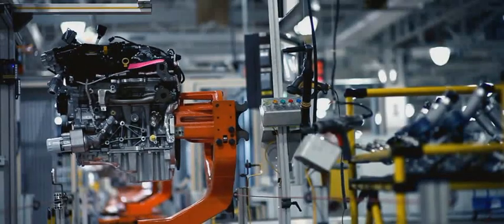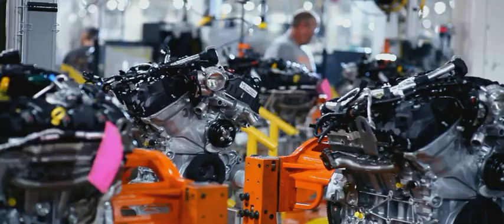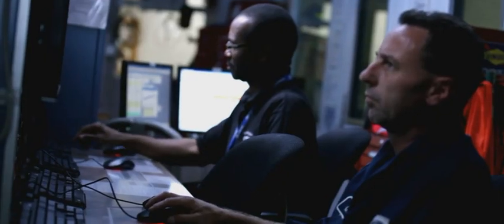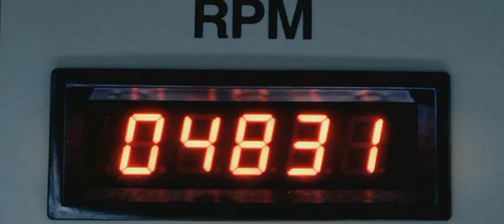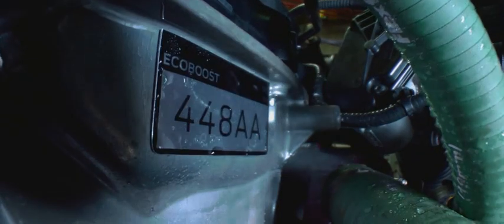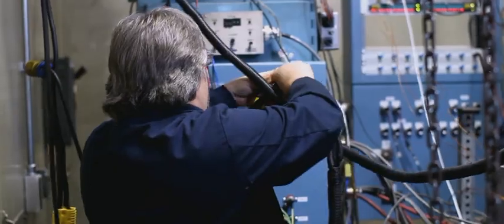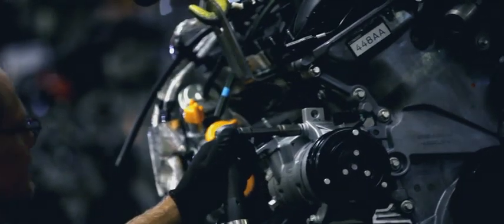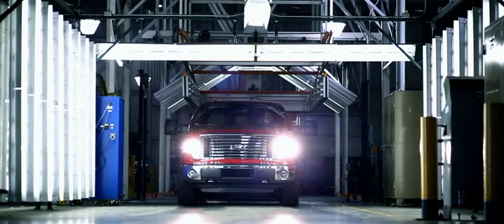Torture Test #1: "Beat to Hell and Back" 3.5L EcoBoost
Hauling, logging, towing, raced and even frozen and cooked while running WOT. Imagine how well it will perform in your day to day operations?

A 2011 Ford F-150 3.5L EcoBoost engine gets ready to play in the giant sandbox called the Baja 1000.

A little time to play is being setup in the latest torturing round starring Ford's 2011 3.5L EcoBoost "Beat to Hell and Back Hero" engine. And Ford may actually be onto something.

The Baja is no ordinary sandbox. It is a tough, rugged and demanding course fit only for a world's best desert endurance drivers and toughest vehicles that are specifically setup for the challenge.

In this case, the engine, the exact same engine that was randomly pulled off the assembly line just months ago, has been tortured in a 300-hour, 24/7 Dynamometer run in -- 20 to 230 degree F, forced to haul 3 + ton logs up 10% grades while off road, driven at WOT and at speeds in excess of 90 mph while towing an 11,300 pound trailer at Homestead Speedway in Miami and is now set to take on the Baja 1000 in stock form before an eventual tear down to see exactly how it withstood the abuse.

The same "Beat to Hell and Back Hero Engine" has already been proven "Ford Tough" beyond reproach so let us do it again!

It's just the latest day in the life of the 3.5L EcoBoost engine # 448AA.